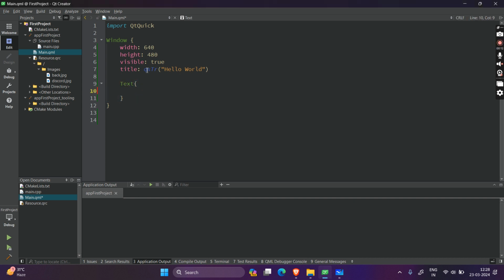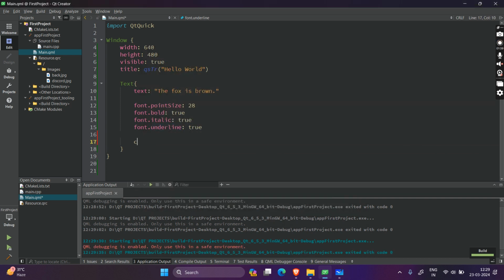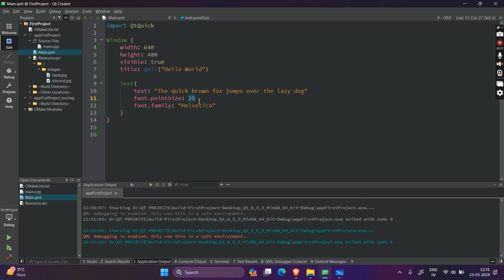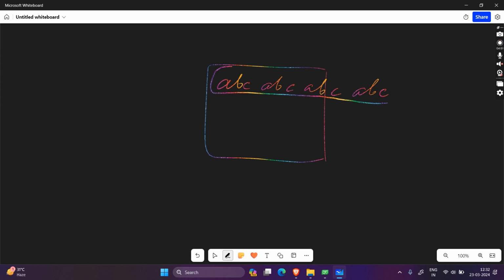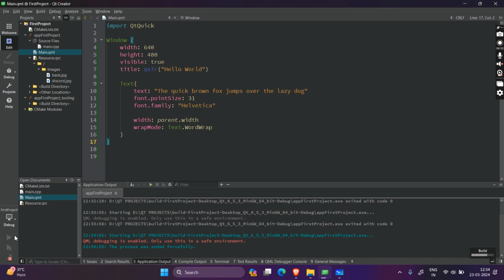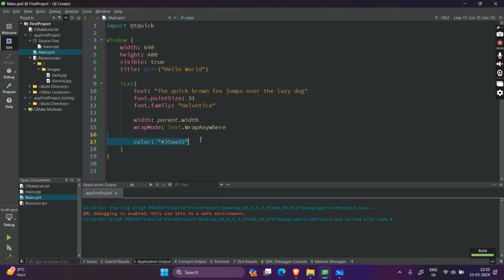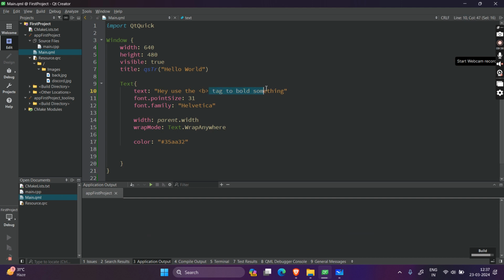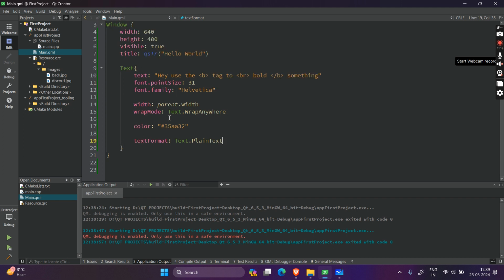QT QML 6 Advanced Series | Lecture 6 | Text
Welcome to the Advanced QT QML 6 Series. In this video, I'll be explaining about the working with the window component in Qt.